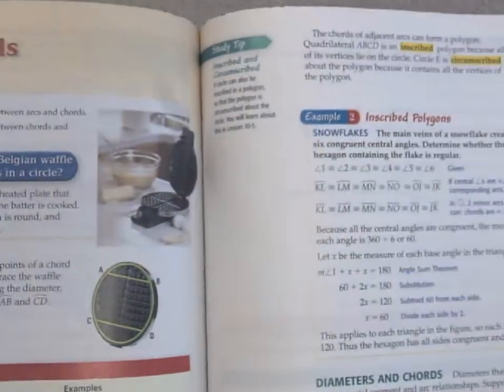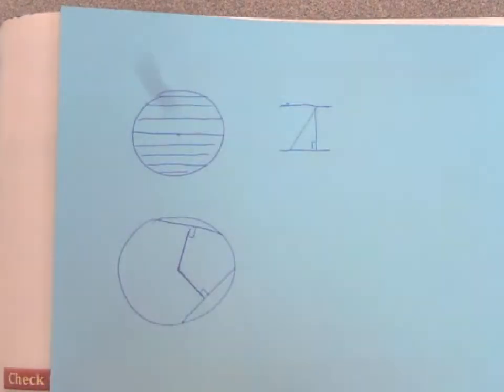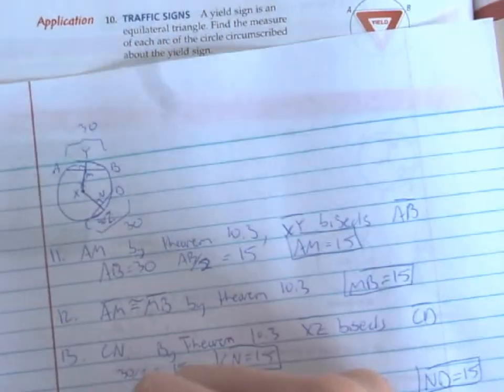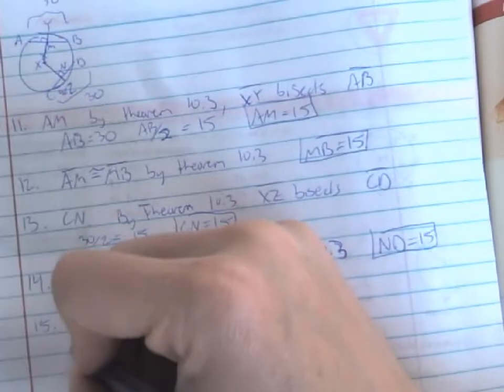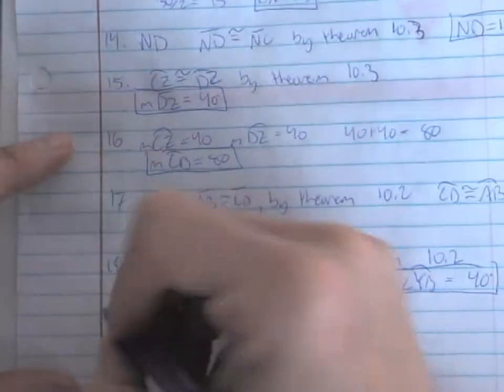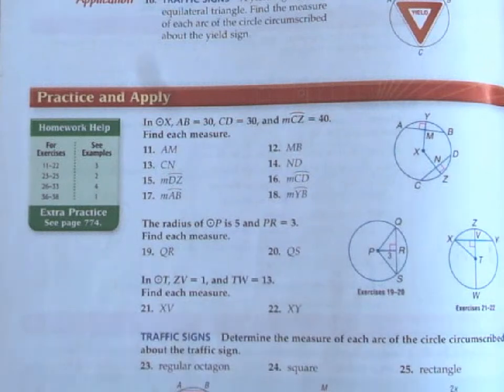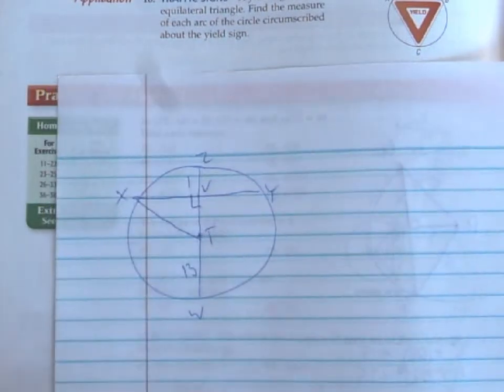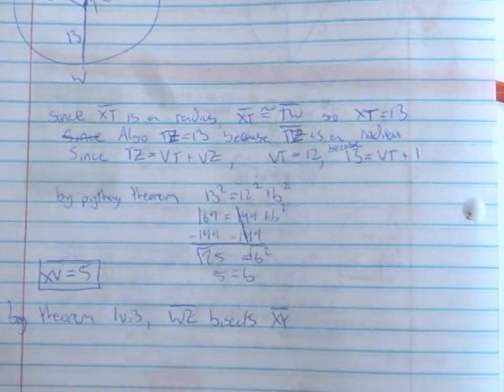Homework Help 10.3